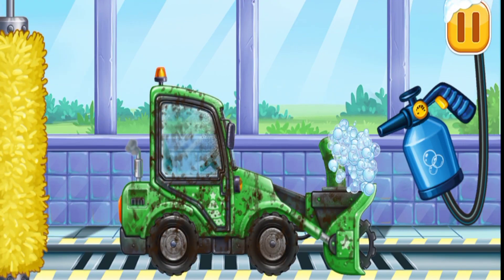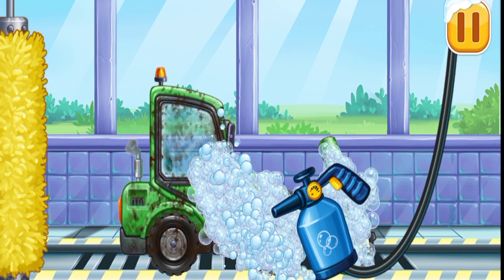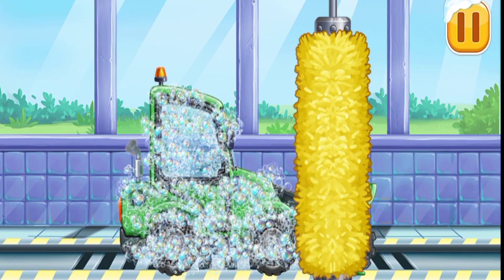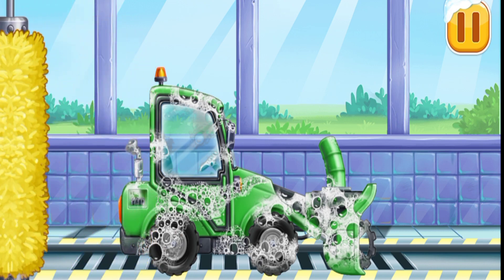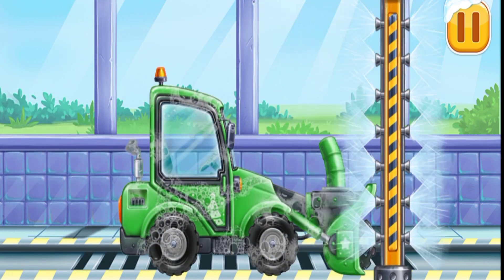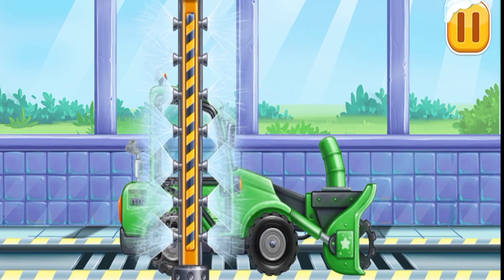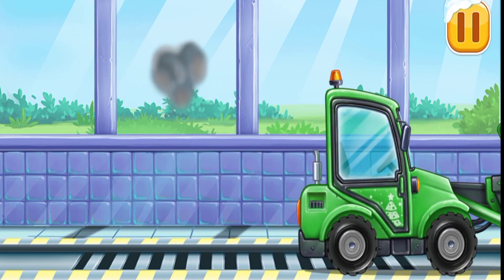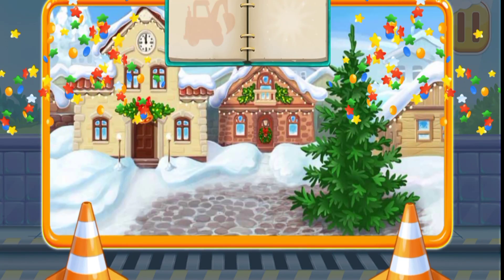Snow Cleaner, Build A House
Free truck simulator games mountains and hills and test your cargo